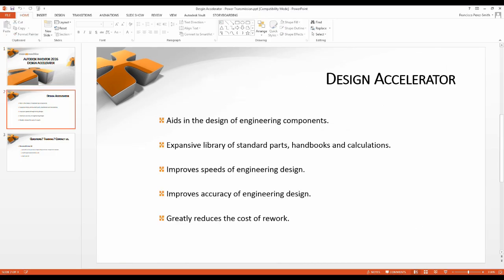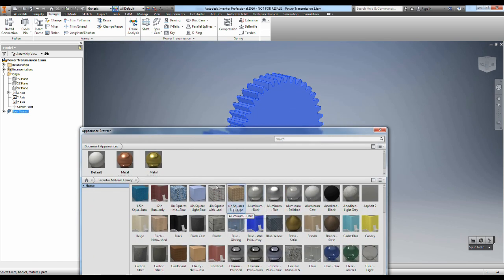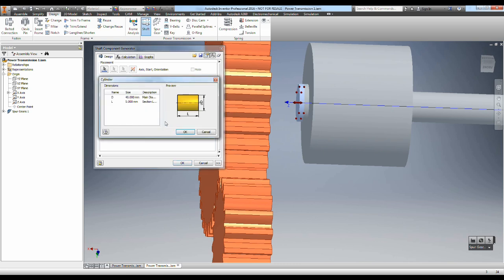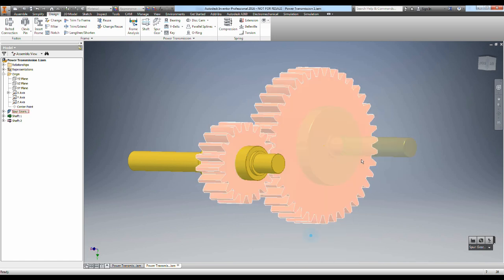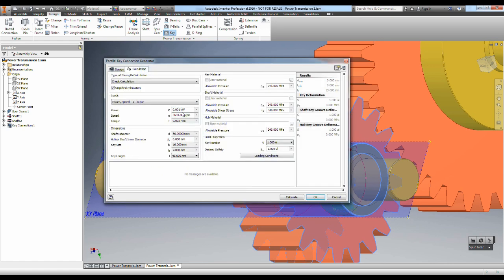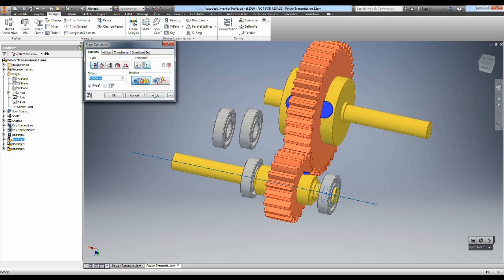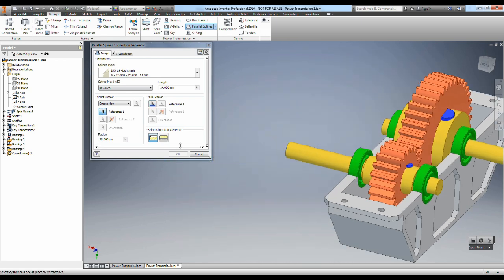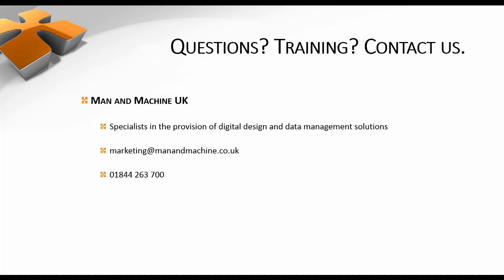Creating Power Transmission components with Design Accelerator (Autodesk Inventor 2016)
Man and Machine presents an introductory tutorial on the use of Autodesk Inventor 2016’s Design Accelerator. Here, we will demonstrate how Power Transmission components can be quickly and easily created.